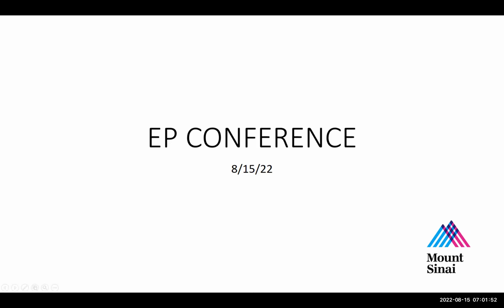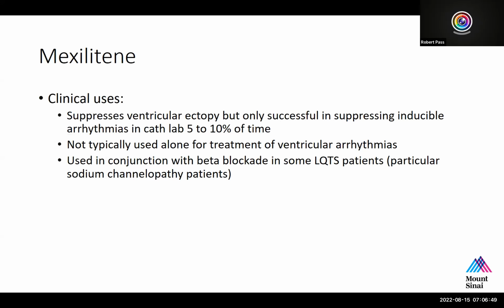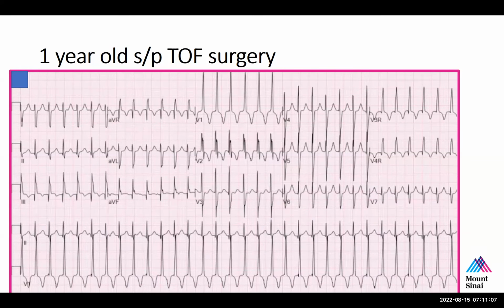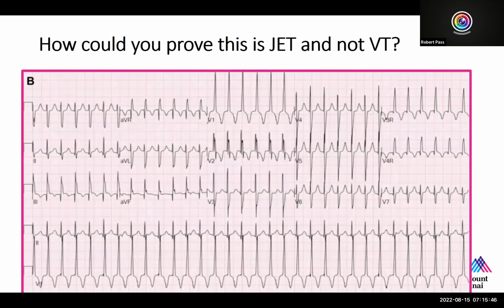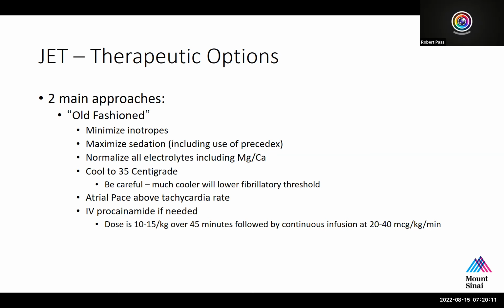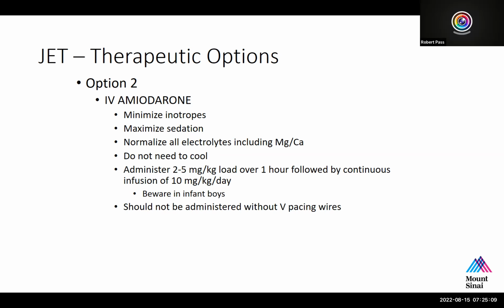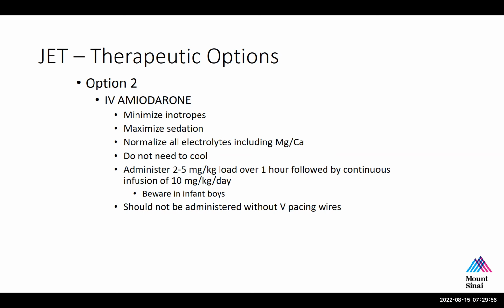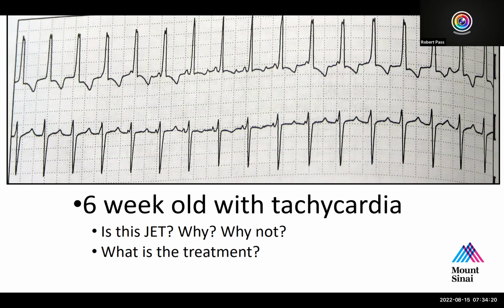Mount Sinai Pediatric EP Conference 8.15.22 (NYC)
This week we review:
- Class IB anti-arrhythmic agents
- JET management and diagnosis
- Is it VT or JET?